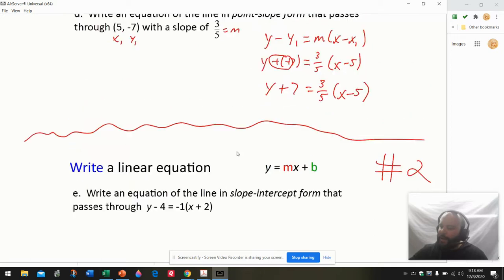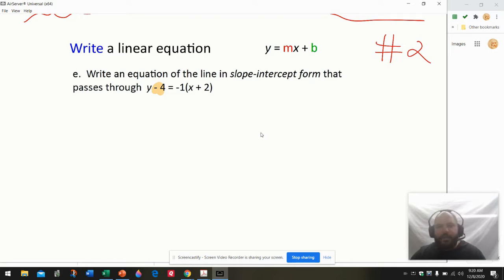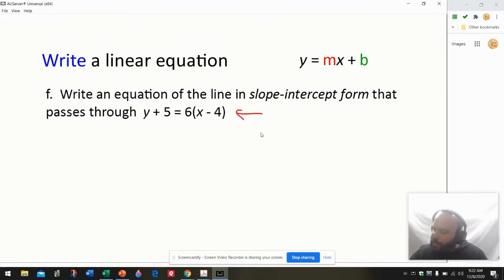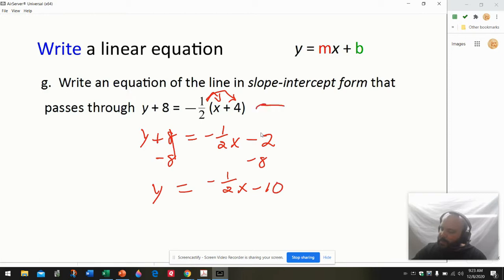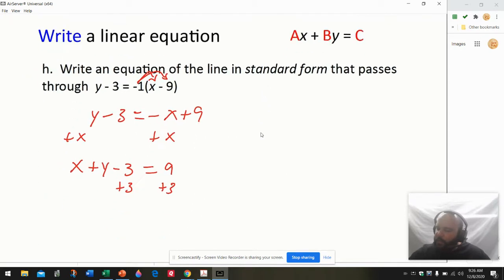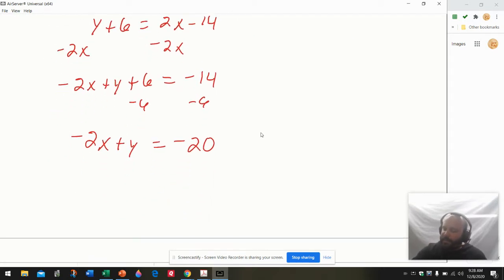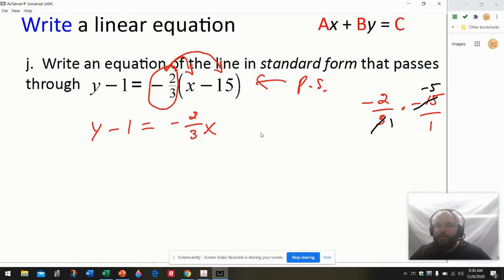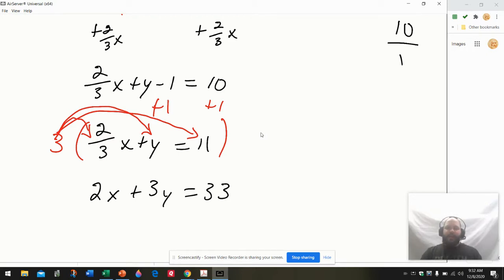Algebra I Chapter 4-3 #2